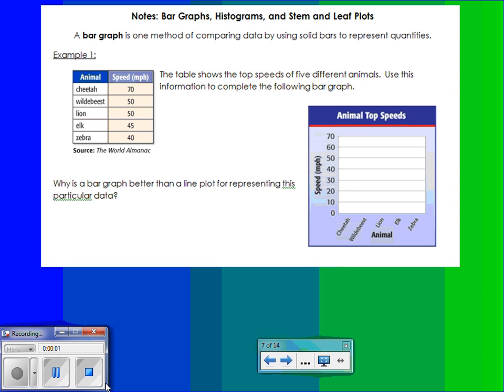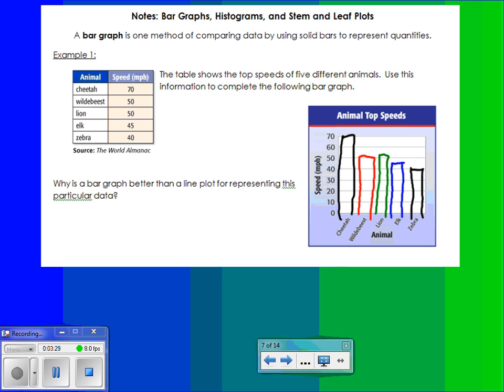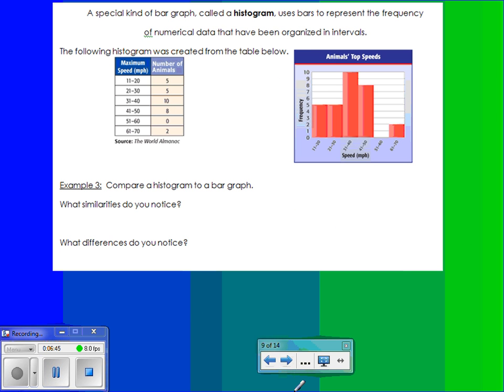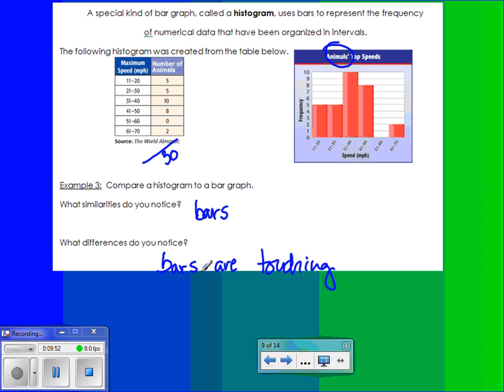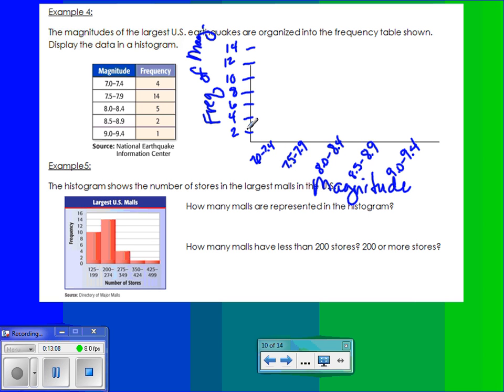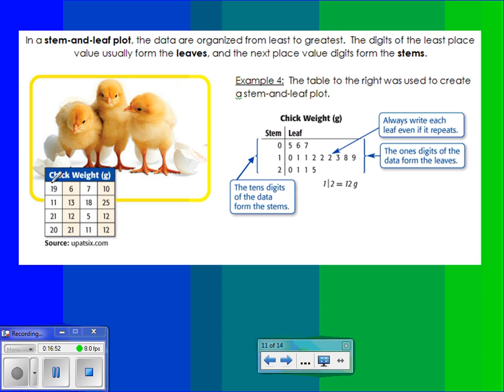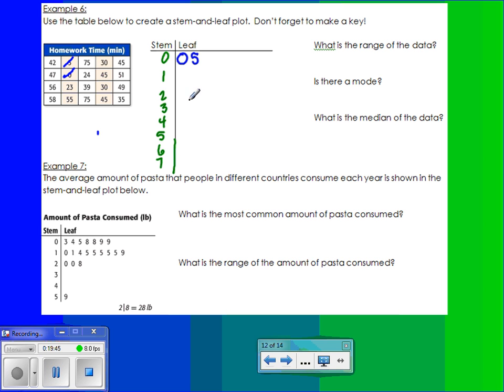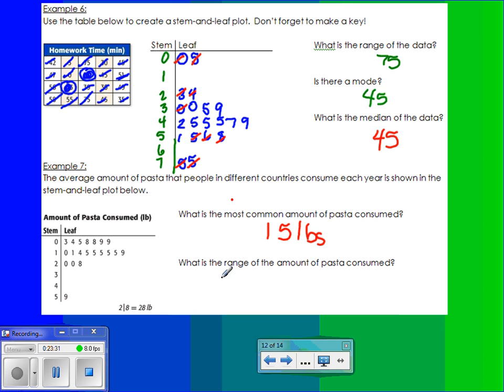Bar Graph, Histogram, Stem and Leaf Plot